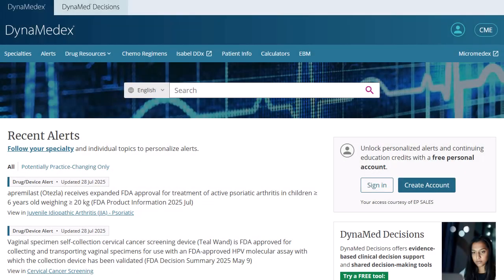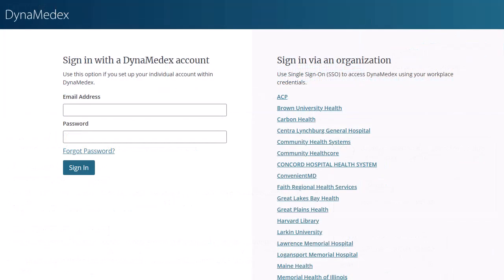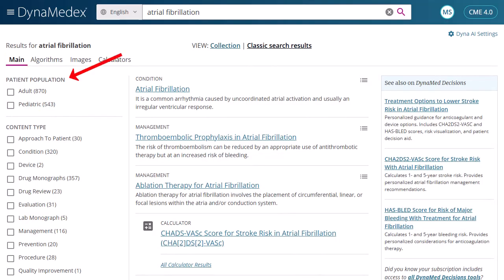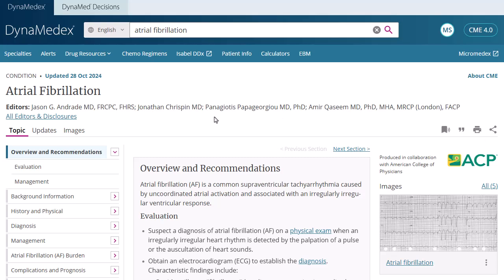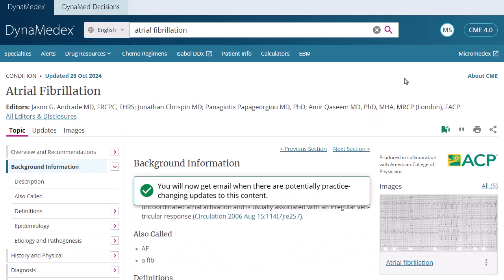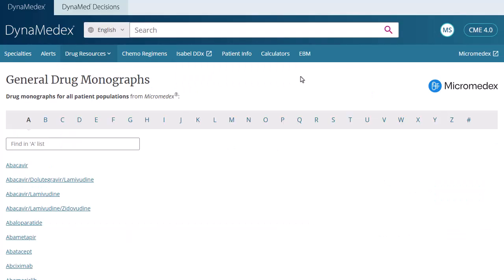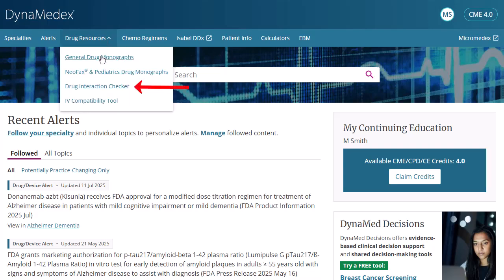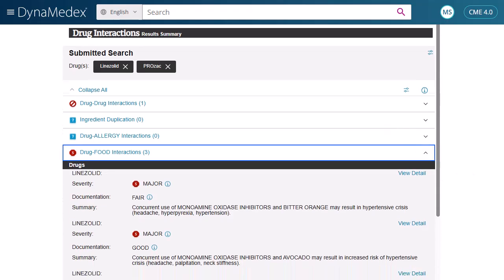DynaMedex - Tutorial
This tutorial demonstrates the features of DynaMedex, including how to search for and follow topics as well as browse for Micromedex drug information.

*Updated July 29th, 2025